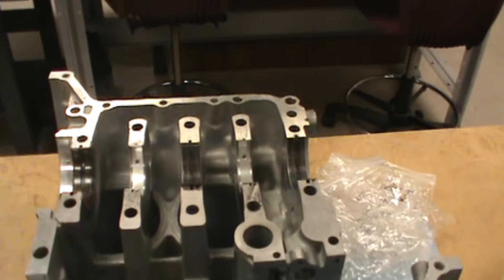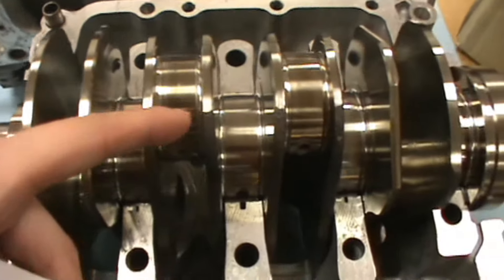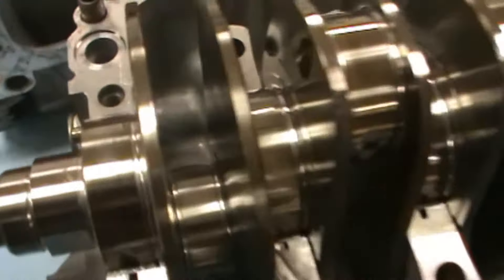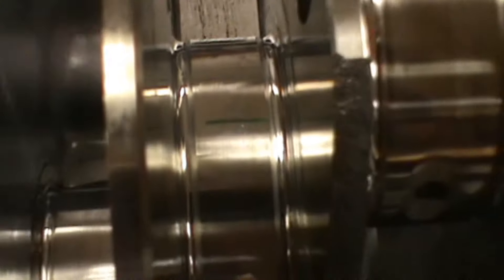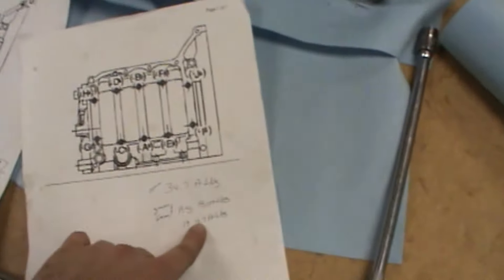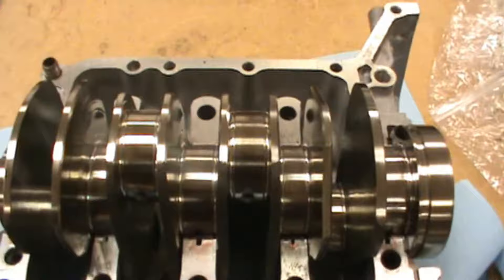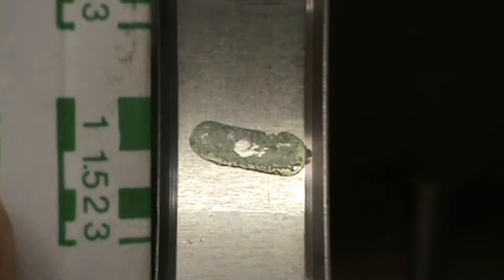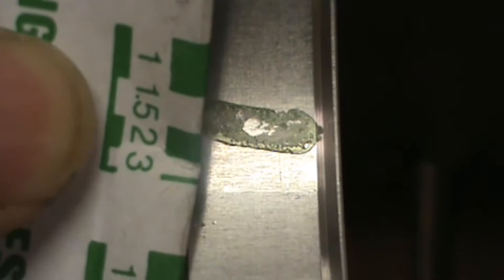How to use Plasti Gauge on your engine and check bearing/oil clearance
Anthony @ DIYautotech showing you how to plasti gauge your engine block on an engine block.

If you have any questions please submit a comment.